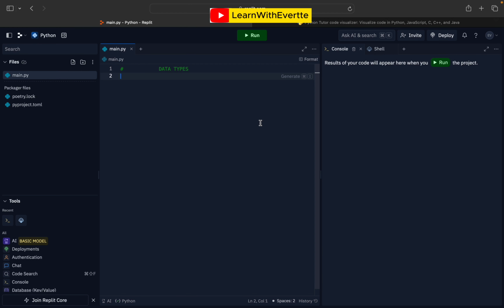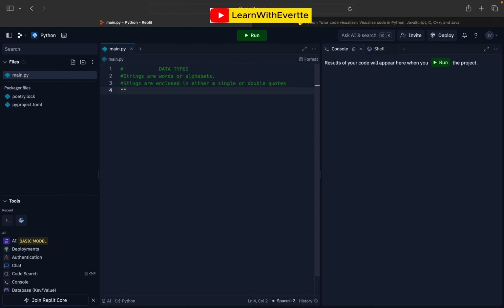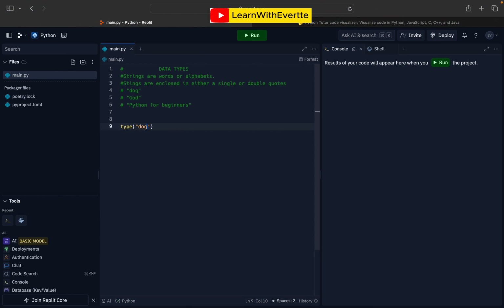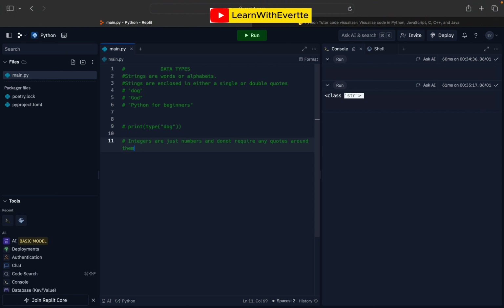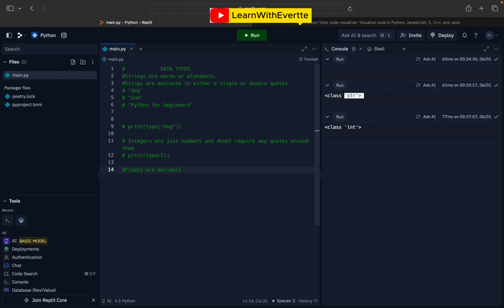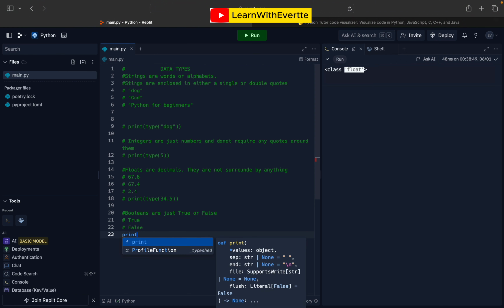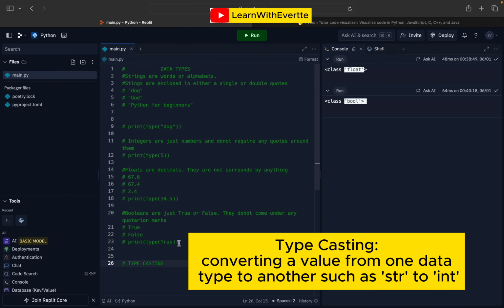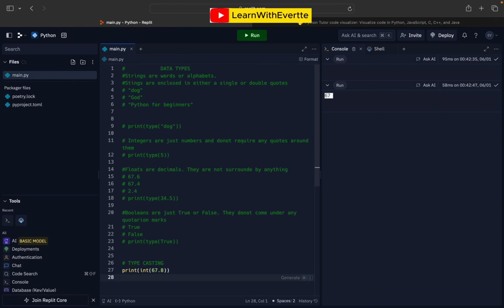Lesson 4: Data Types in Python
Unlock the power of Python by mastering data types! 🎓 Learn about integers, strings, lists, and more in this quick and easy guide. Perfect for beginners! 🚀 Python Coding Code From Zero to Hero